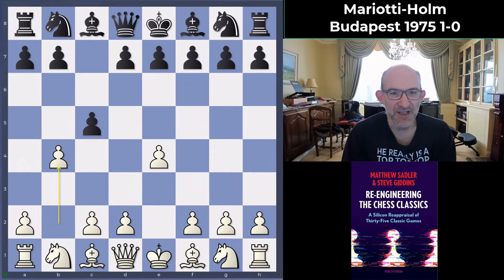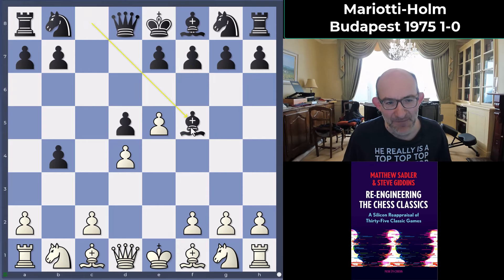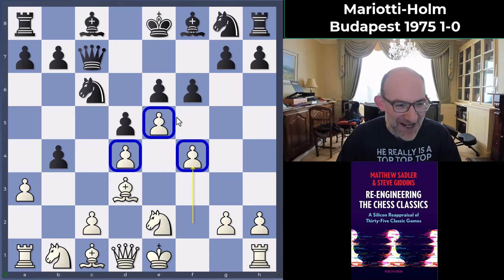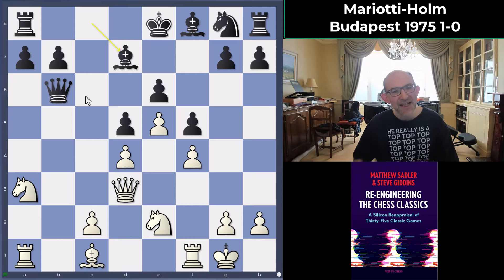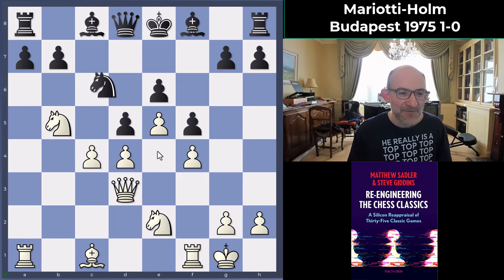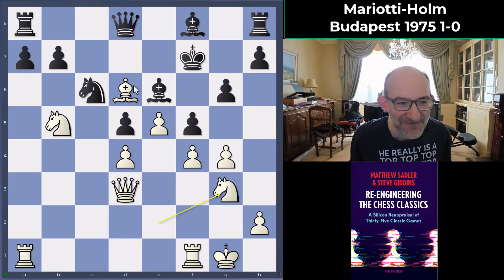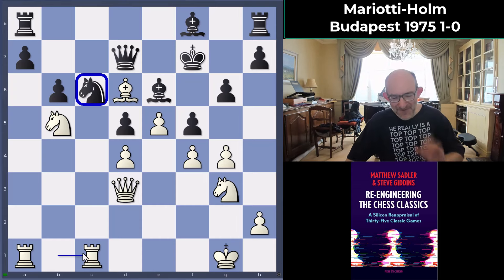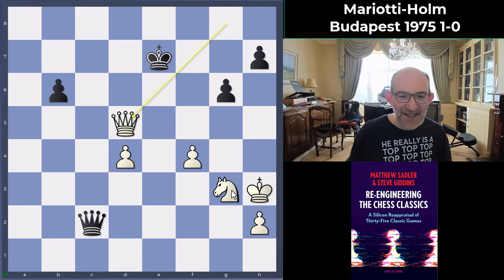Re-Engineering the Chess Classics: The Italian Fury! Mariotti-Holm Budapest 1975 1-0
This video is in the Re-Engineering the Chess Classics series! To celebrate the publication of my new book (written together with my childhood coach Steve Giddins) I am examining a series of classic games - just as we did in the book - using the creative engine analysis techniques I described in "The Silicon Road to Chess Improvement" At the same time, I get to indulge my current obsessions for a couple of classic players ;)
This series of videos spotlights the great Italian player Sergio Mariotti, Italy's first grandmaster whose love of gambits and attacking play earned him the nickname (given by the British Chess Magazine apparently!) of "The Italian Fury"!
I promised you gambits and here is a Sicilian Wing Gambit for you to enjoy! It's a really nice game, Mariotti once again demonstrating non-standard judgements and the flexbility to play all over the board. Oh, and did I mention 2 exchange sacrifices finished off with a queen sacrifice? ;)
My sincere thanks to Claudio Logallo who responded to my Twitter and Mastodon appeal for information about Sergio Mariotti by sharing the vast amount of information he has gathered about Mariotti's career. I hope the planned book does come to fruition! Any mistakes are mine as my Italian is not very proficient!
Mariotti was born in 1946, became an International Master in 1969 and became the first Italian Grandmaster in 1974. From 1975 onwards, he was an amateur, fitting his chess in next to a full-time job in a bank.
He was an exceptional attacking player  and his talent was such that no less a player than Mikhail Tal said of Mariotti that he would have been World Champion if he had been born in Russia. And indeed when you consider the players he beat brilliantly in the 70s and 80s - Korchnoi, Gligoric (twice), Polugayevsky, Benko, Andersson, Nunn - all of them in their prime, then you realise how strong he was!
For Italian speakers out there, do also take a look which is a series of 17 videos (some additional games) in which Mariotti demonstrates games himself!